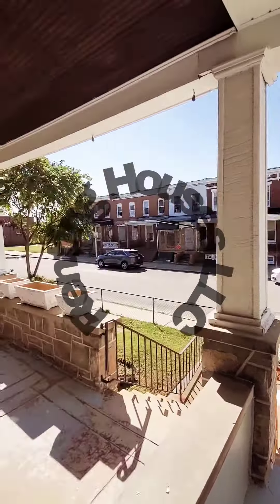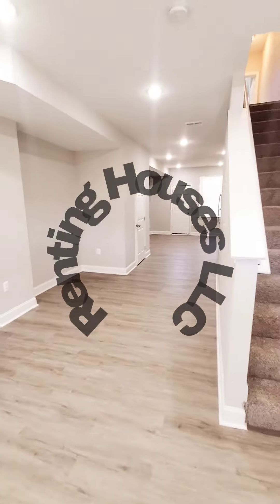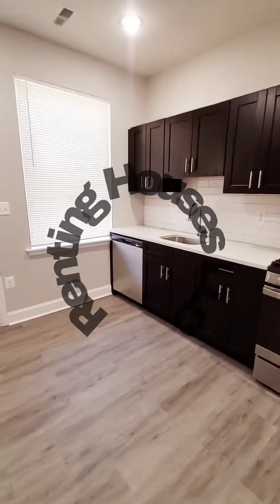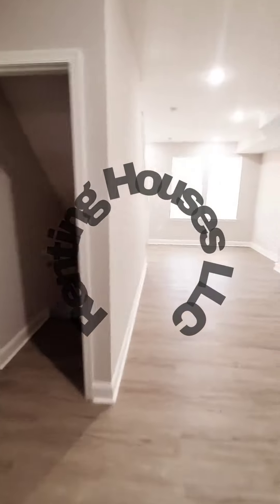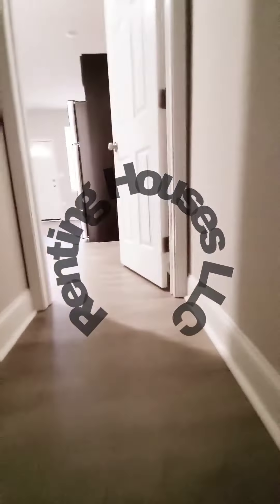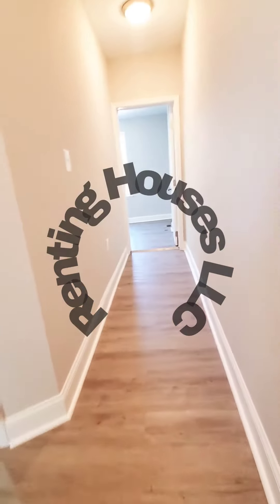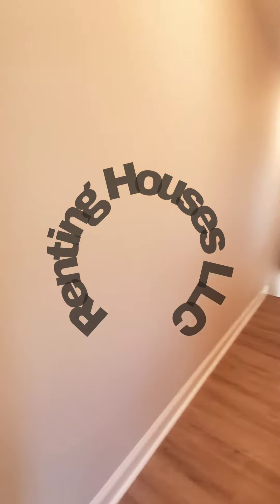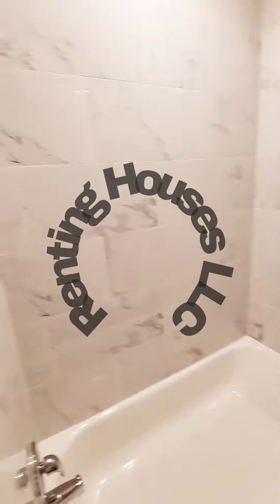PROPERTY #1130 East Baltimore 2 Br And Den 1.5 Bath Asking $1625/month ..667.260.6861